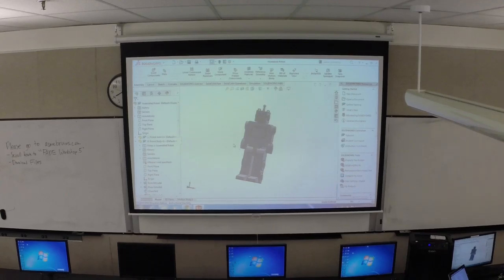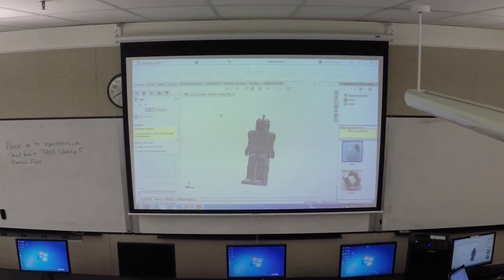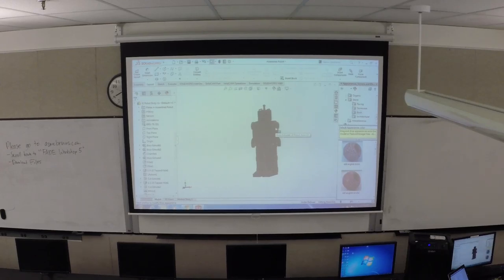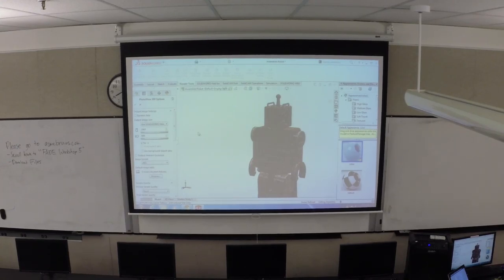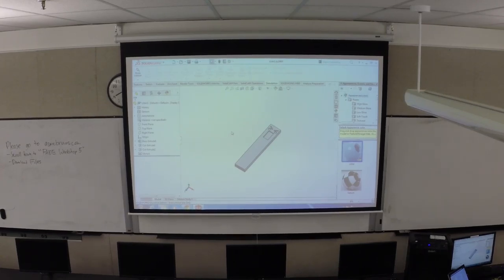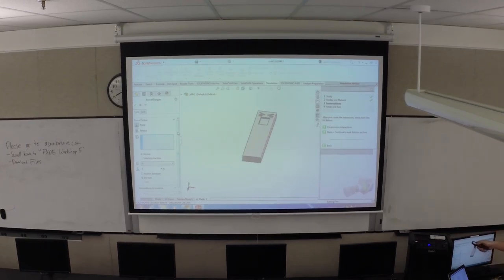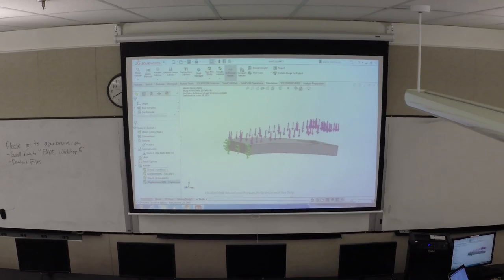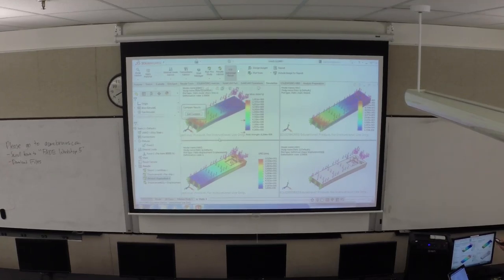FADE Phase 1: Workshop 5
11/10/2016
Phase 1, Workshop 5
"Rendering and Simulation Tools"